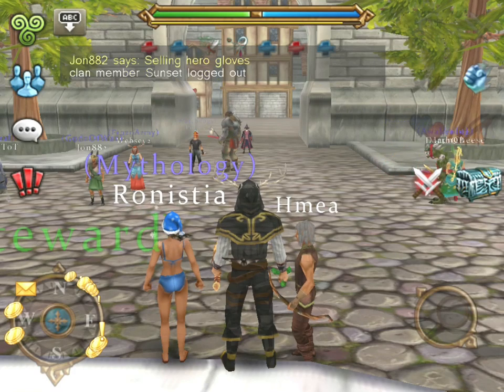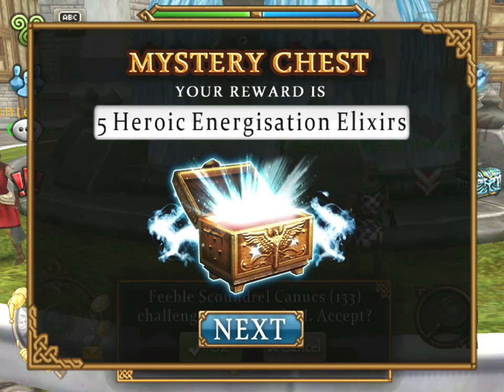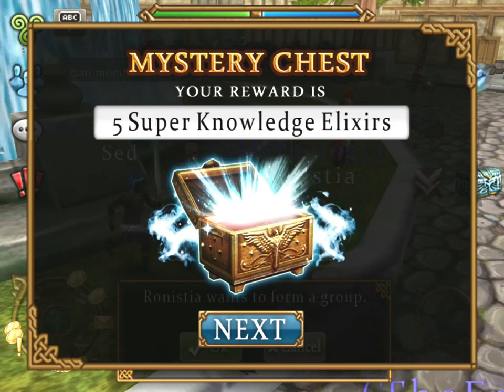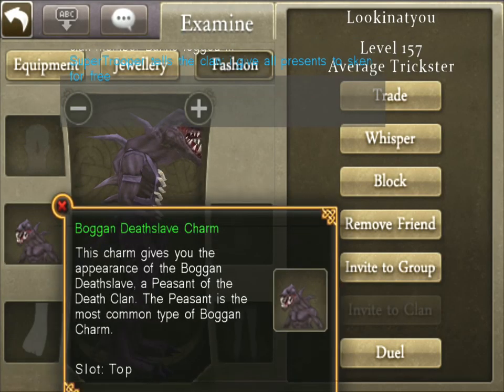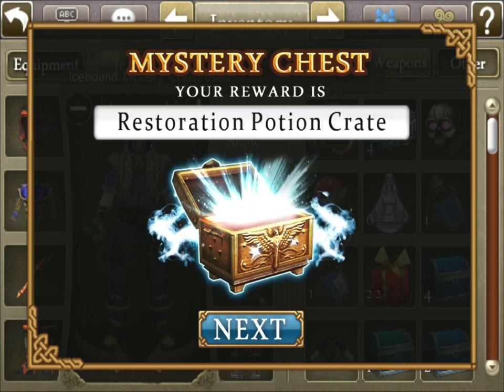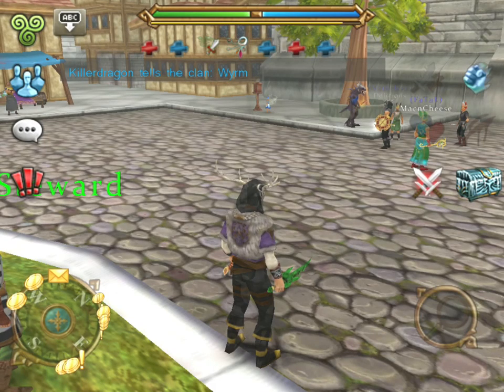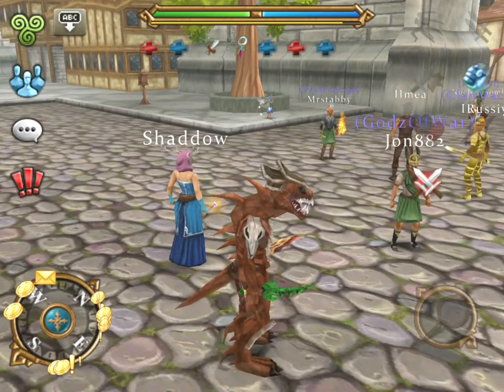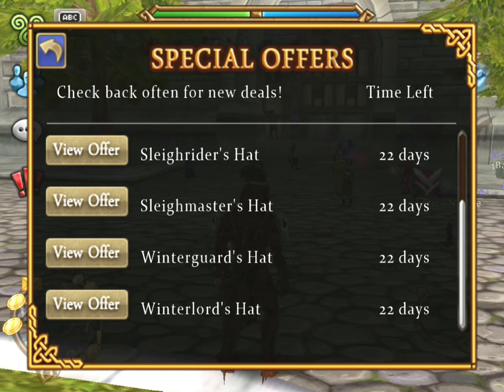Celtic Heroes Opening Icebound Mystery Chests Content Yule 2013 - Old Engine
In this video I will be opening 17 Icebound Mystery Chests and will give you a quick look on the Yule father hats that can be bought in the new offers page.